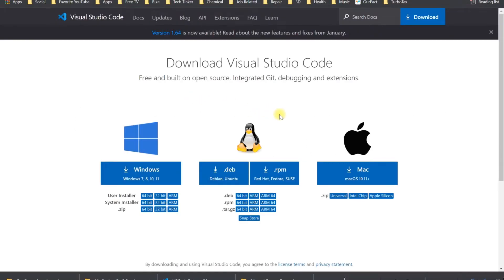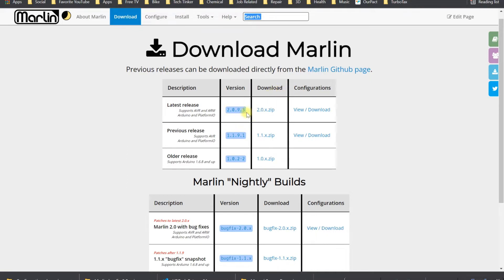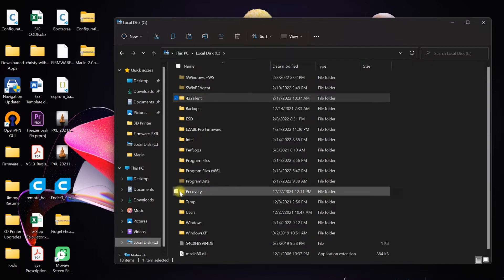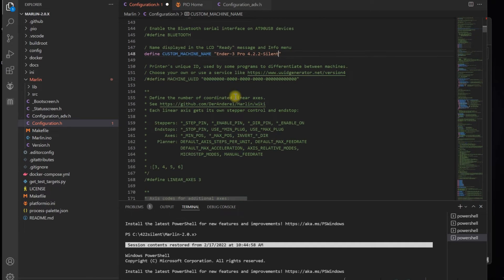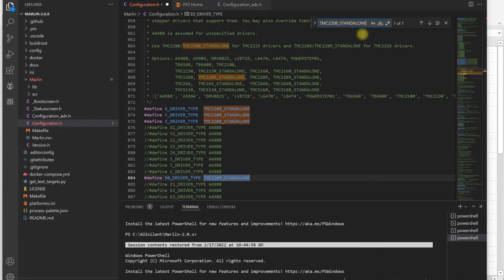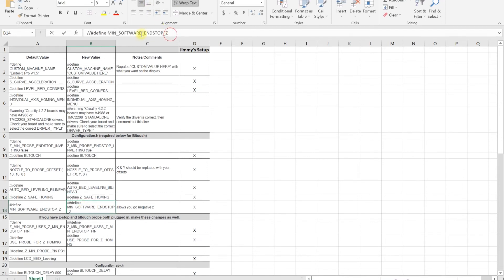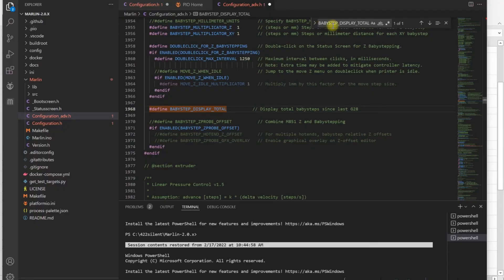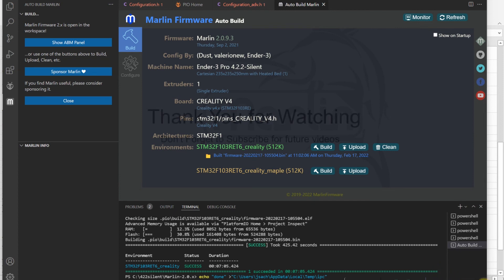How to build Marlin Firmware Using VSCode easy way (2022)!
Got a CR-Touch/BL-Touch/3D-Touch or a Bed Leveling Probe?

In this video, I'll walk you through a step-by-step process of building a Marlin Firmware using VSCode. A lot of videos on youtube are outdated, I noticed we get asked the same question on Discord. So I created this video which will help you get your firmware built in no time.

Windows Machine w/ Admin Access